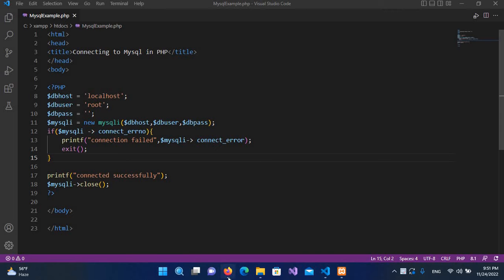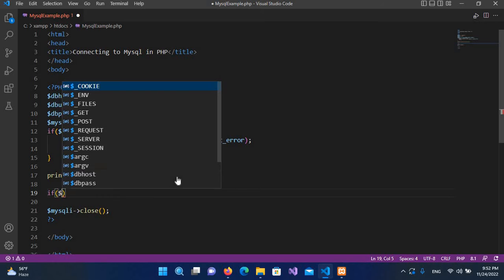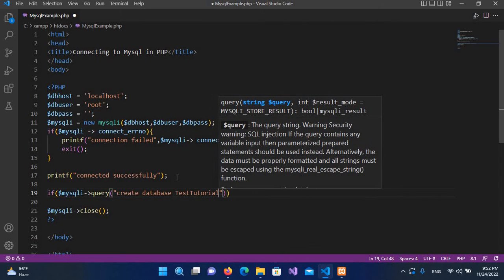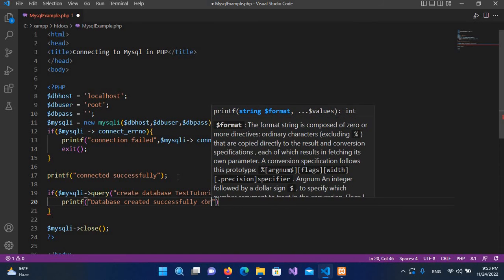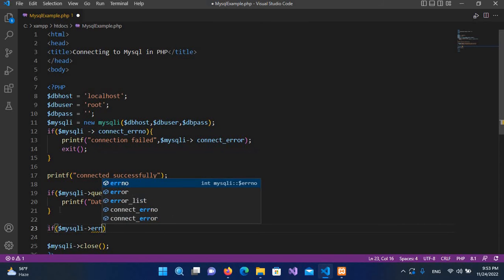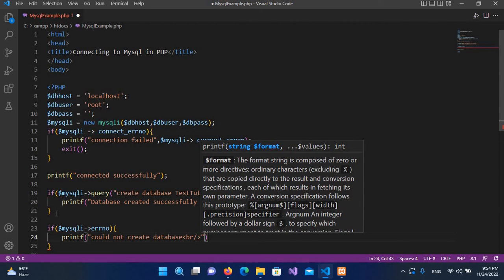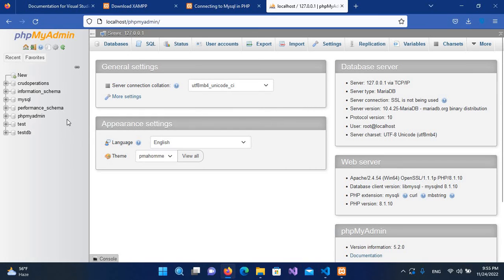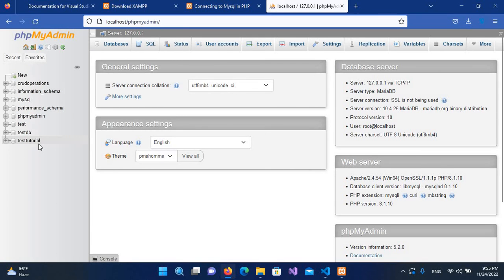Creating a MySQL Database using php | How to Create Database in PHP MySQL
PHP & MySQL - Create Database Example
PHP uses mysqli query() or mysql_query() function to create or delete a MySQL database. This function takes two parameters and returns TRUE on success or FALSE on failure.

create mysql database, tables and insert data using php functions
in this video you will learn how you can create database and tables using wampserver and phpmyadmin. and you will be able to insert data using php and mysql...